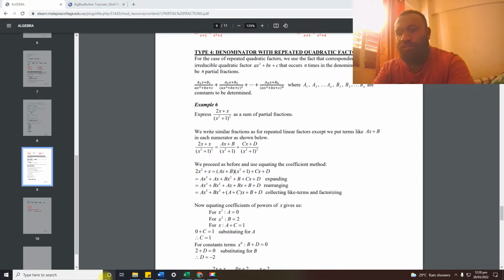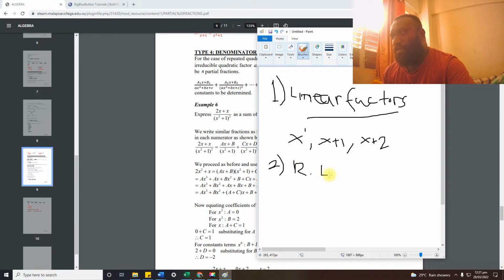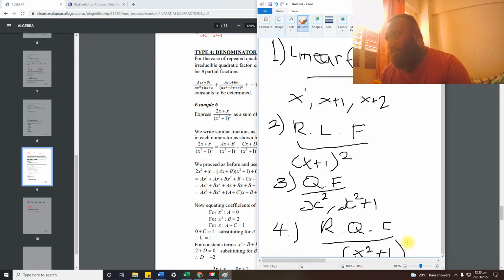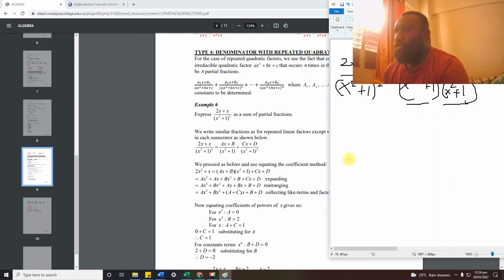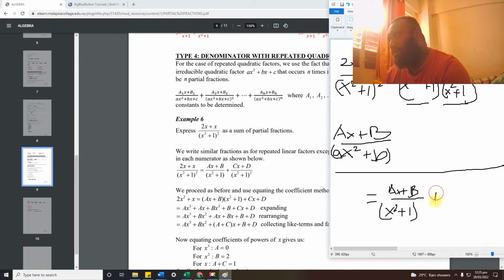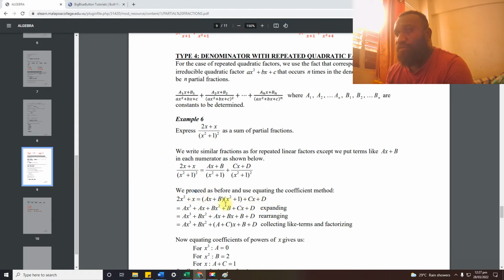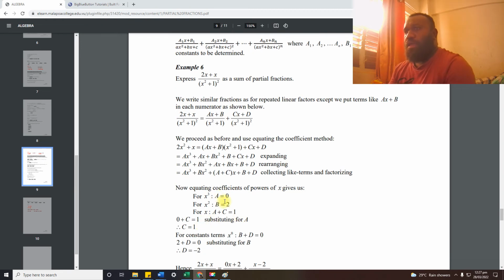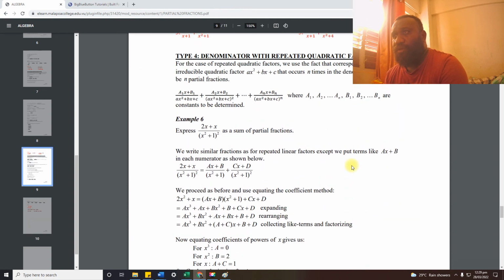PARTIAL FRACTION TYPE 4